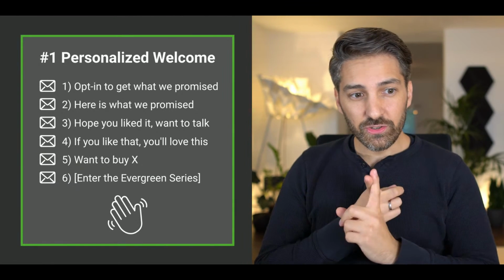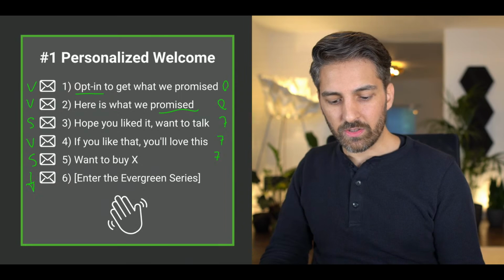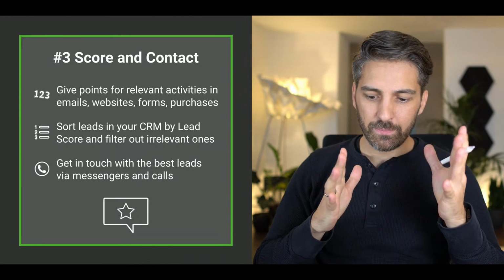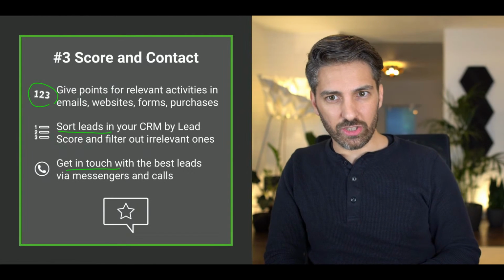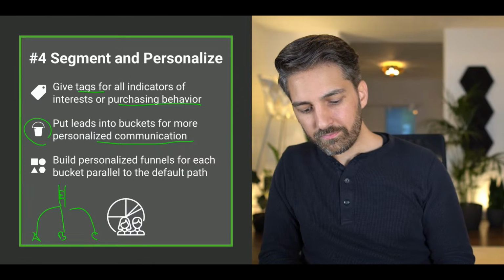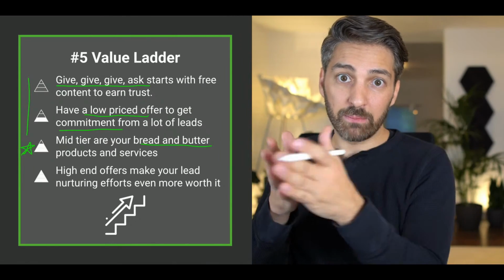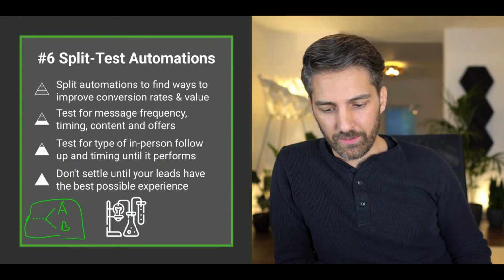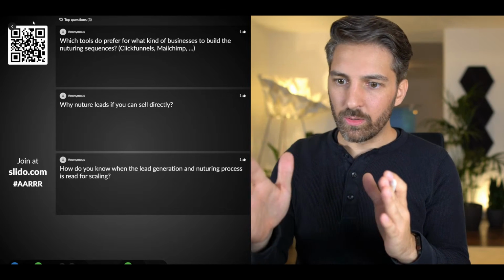6 Lead Nurturing Tactics | Pirate Skills Live Stream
If you want to look at the details in the slides, you can download them

Leads are great, but if they don't turn into sales well, it's no fun, right? We have to remember that leads are real people whose trust we still have to earn. Even if we have suitable lead magnets, we can't let our leads go cold or spam them too much. Both result in no conversions to customers. Leads, aka real people, need time and more information to build the trust necessary to enter the next phase in your customer life cycle. At Pirate Skills, it took us way too long to go from just newsletters to proper lead nurturing, and we always try to improve. We condensed our insights into the "6 Lead Nurturing Tactics" poster:

1. Get inspired to implement any of these six proven lead nurturing tactics.
2. Easily understand what you need to do for each tactic in your business.
3. Share this poster with your team to get them onboard with lead nurturing.

Ben